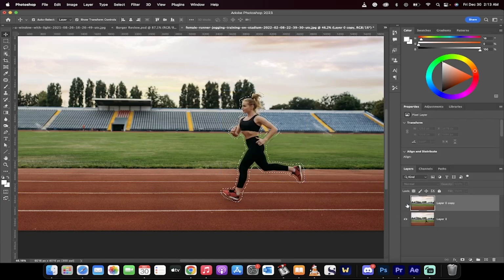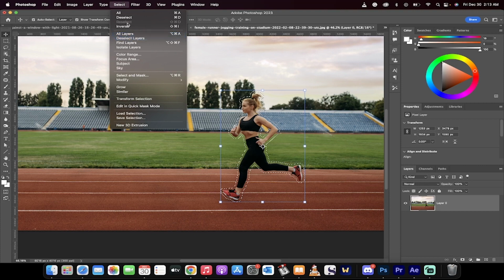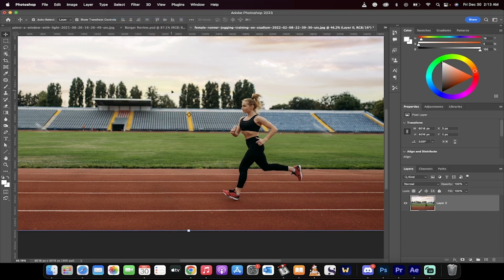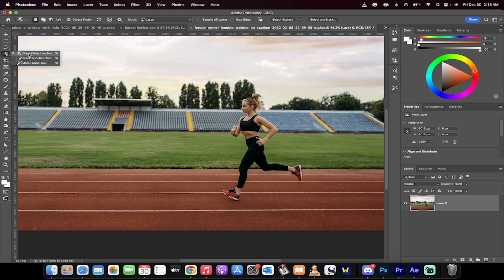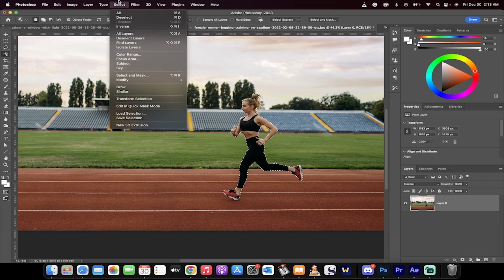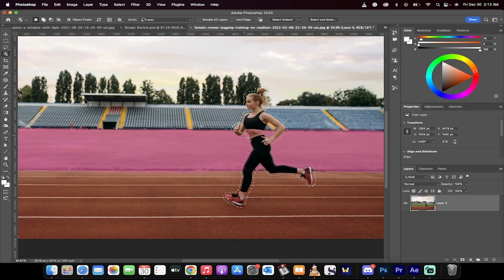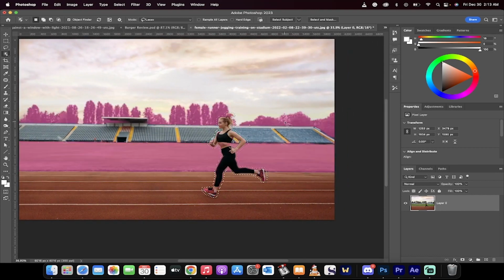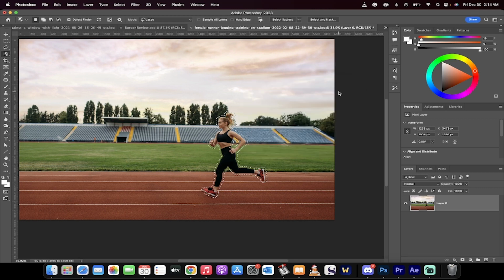Remove Object in one click with Photoshop fil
remove Object in one click from picture with fil command in Photoshop 2023.